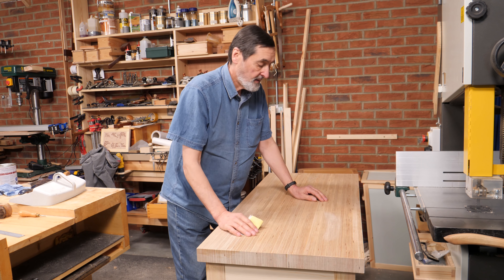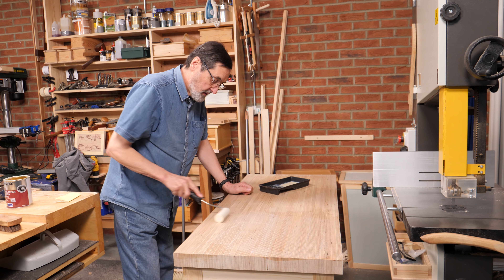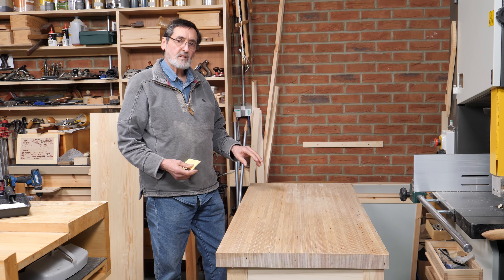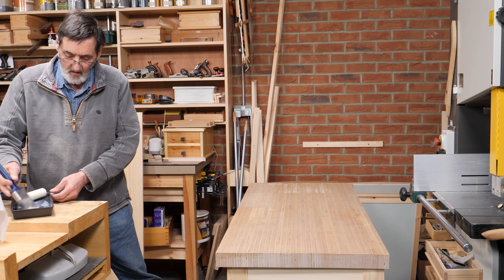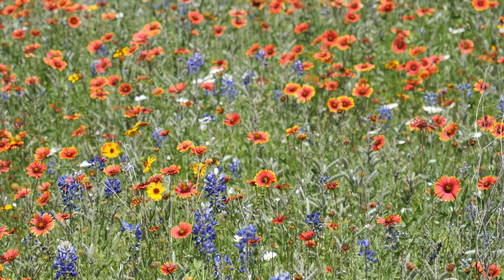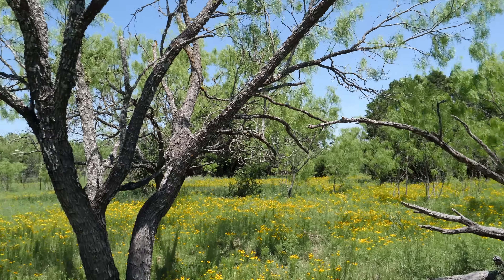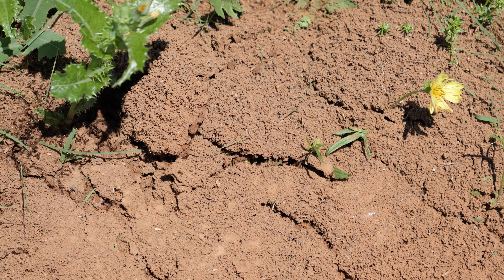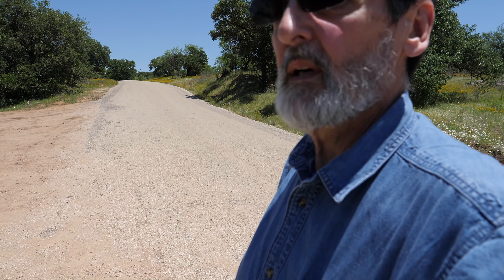Warmth in Creativity | Paul Sellers' Vlog 012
It’s definitely a mix of cultures having lived and worked long term on two continents, benefiting from them both and returning to see the warmth in creativity. My week in Texas was totally restorative and then too my experiments with a finish that seems ideal for some projects. My moving plywood worktable was fun in the building and dare I say compliments my newest workbench. Anyone building it will have some fun and end up with a great addition to their home workshop!